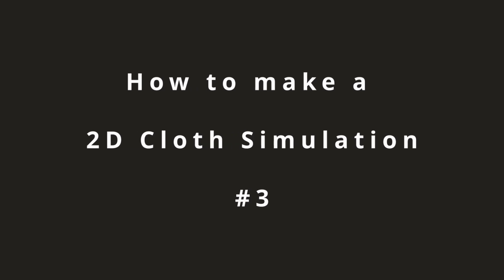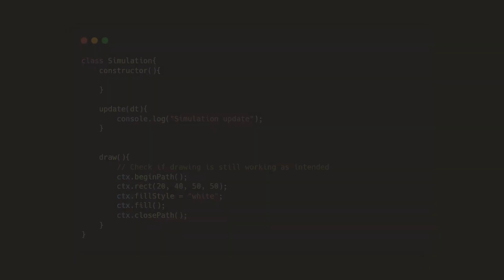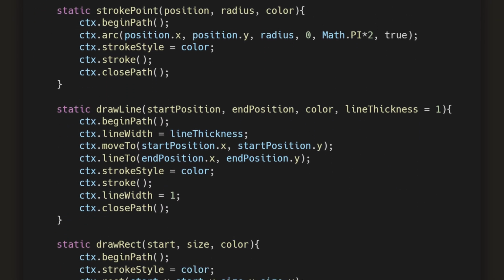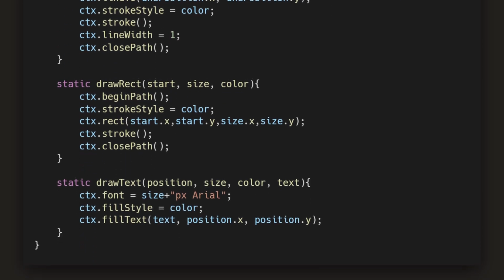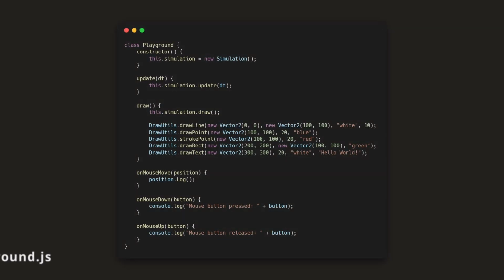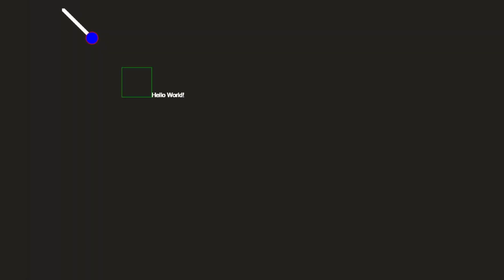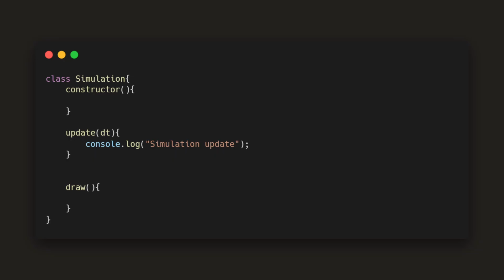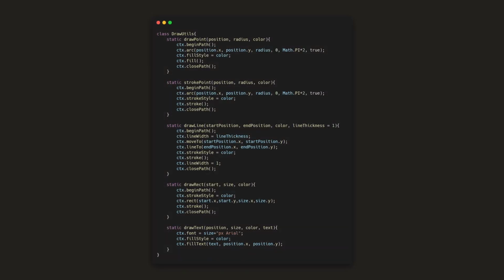How to make a Cloth Simulation - #3 Drawing Shapes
Learn how to create a cloth simulation for your games or projects using mass points, constraints and verlet integration. Check out the step-by-step tutorial provided by the git repository.

In this episode we will create the ability to easily draw on a canvas